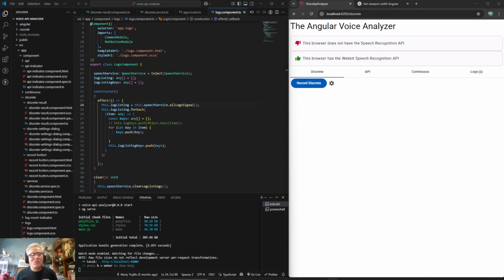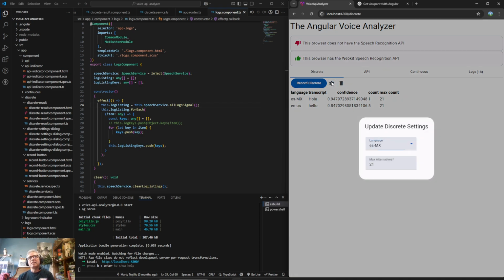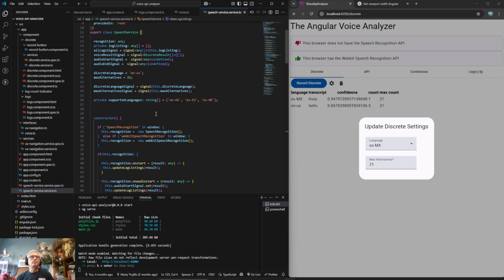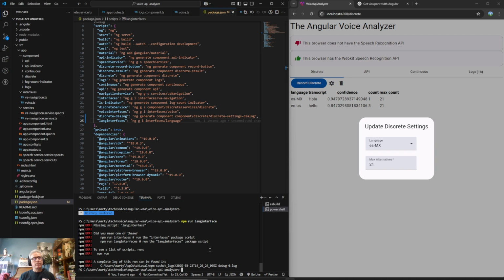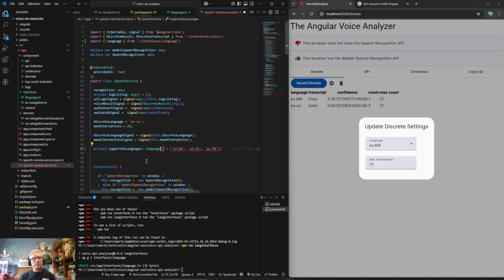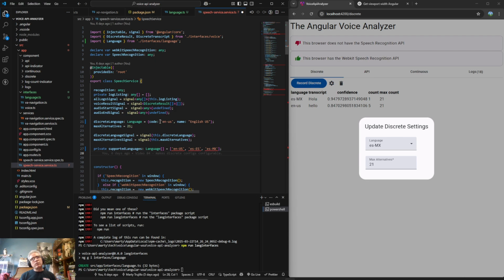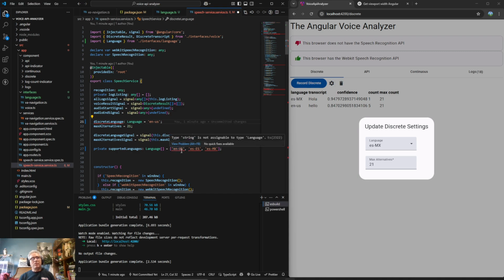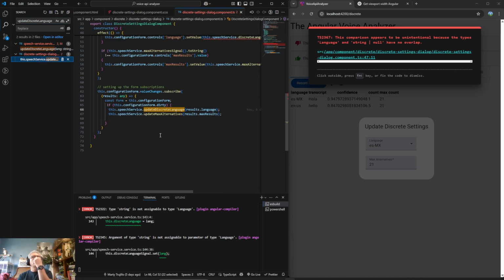085 - Angular - Web API Speech Analyzer: Language Mapping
In this video I start and abandon a game plan for showing language names in the selection drop down.